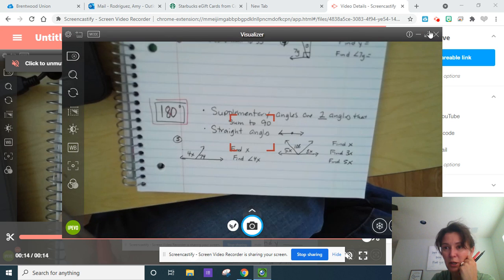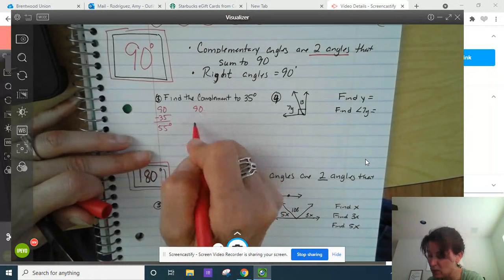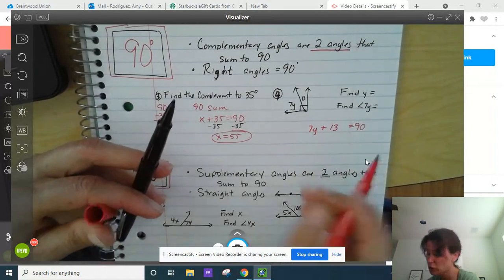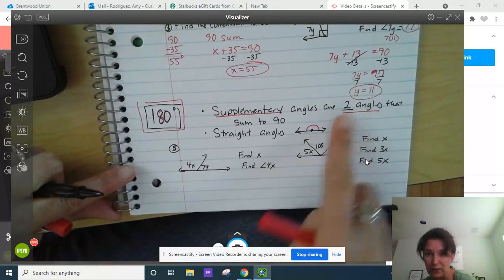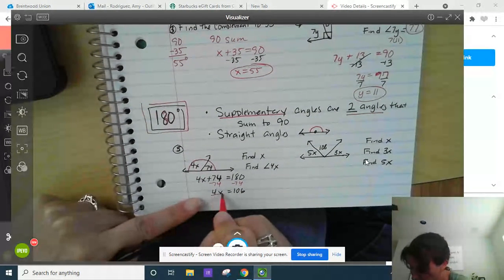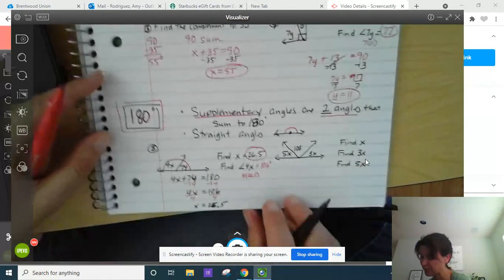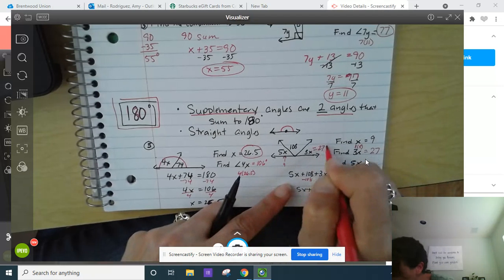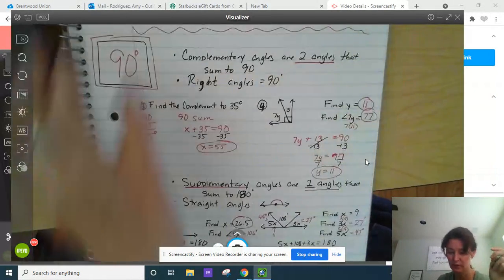Complementary and Supplementary Angles